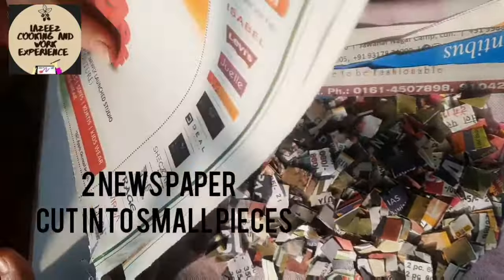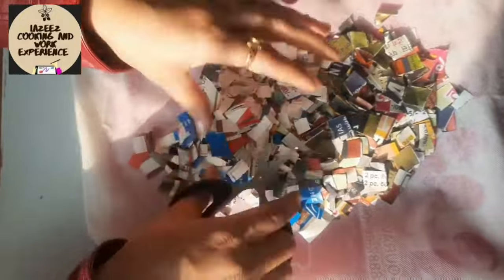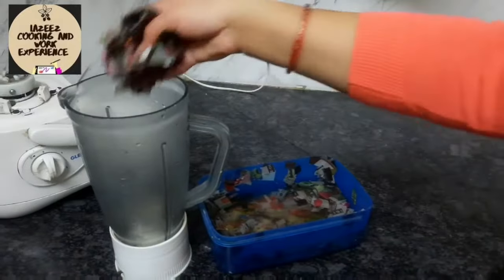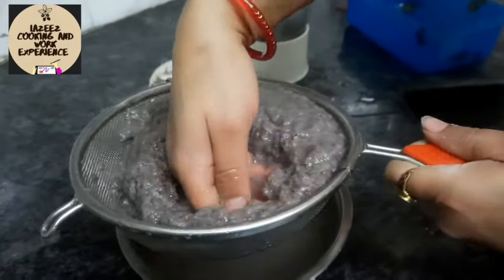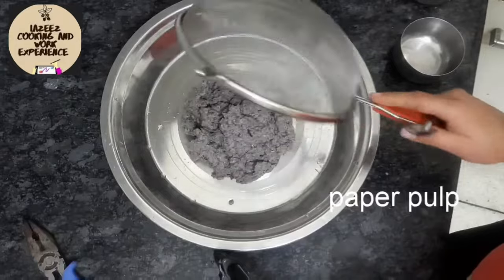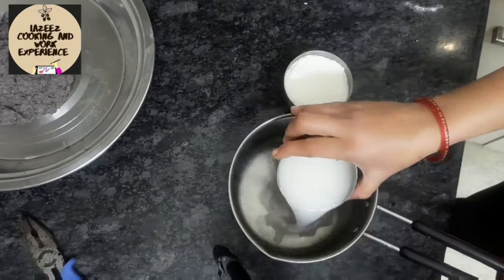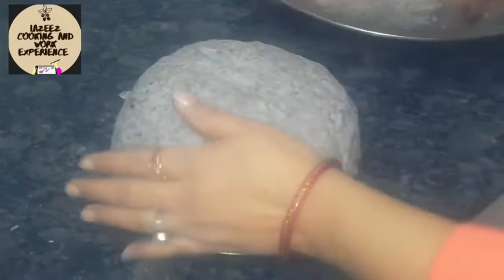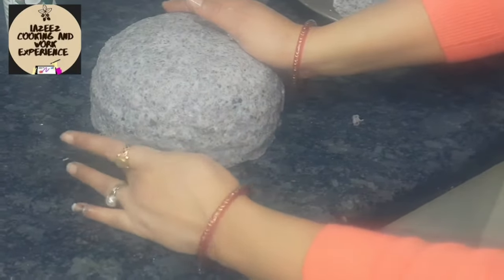ART(W.EX)INTEGRATED WITH SCIENCE AND HINDI PAPIER MACHE BOWL (PART -1),class 6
PAPIER MACHE BOWL,
WORK EXPERIENCE  INTEGRATED  WITH SCIENCE AND HINDI SUBJECT,
HOW TO MAKE PAPIER MACHE DHOUGH,
HOW TO PREPARE PAPIER MACHE BOWL
IDEAS OF DESIGN CREATION
ART AND CRAFT
DIY